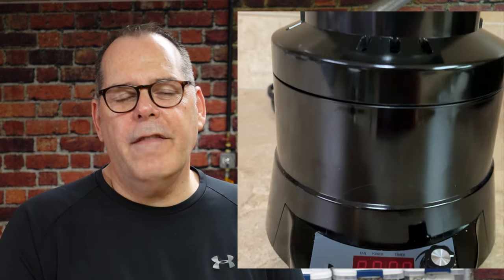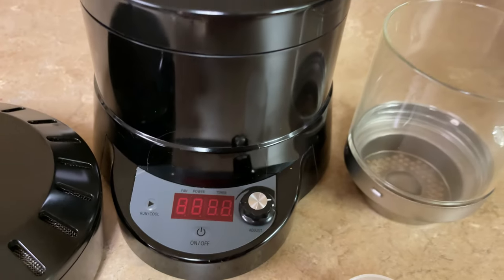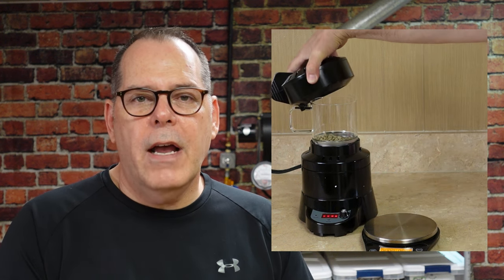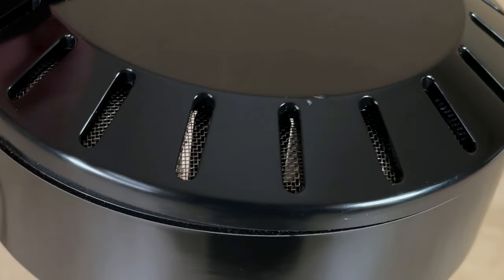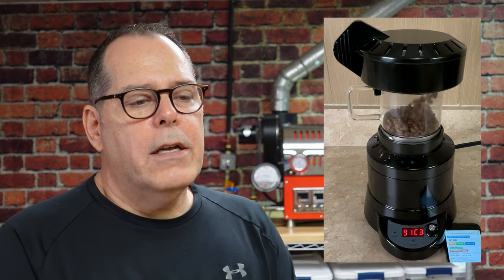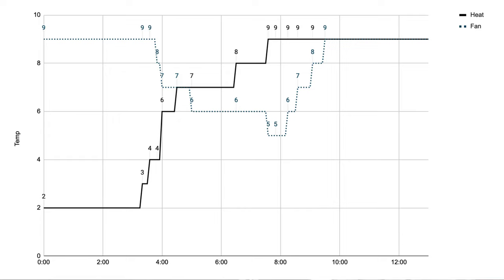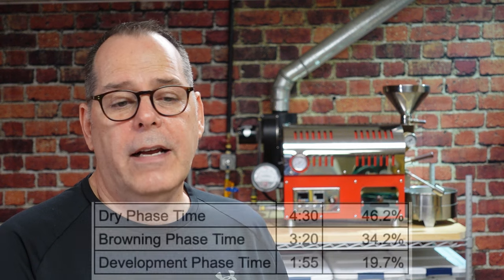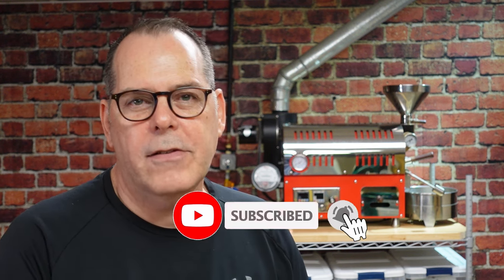Fresh Roast SR540 Review And Roast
I am doing the Fresh Roast SR540 review and roast with this popular home coffee roaster.  This hot air coffee roaster is a popular choice for the beginner and seasoned home coffee roaster.  In this video I discuss the features of the SR540, how to control the roaster and even do my very first roast as I discuss basic roasting concepts.  If you have never roasted coffee before, this video will give you enough information where you can buy this roaster and have a successful roast.

Roasting Log Worksheet - Virtual Coffee Lab viewer, Mike G. graciously shared his coffee roasting worksheet as seen in my video which can be found

Video Timeline
0:00 Fresh Roast SR540 Review And Roast
0:39 SR540 Roaster Overview
2:10 The coffee I use to do this roast
3:00 How I plan to roast this coffee
3:57 How to use the SR540 multi-function button
5:30 Coffee Roasting Timer App
6:00 Roasting Coffee with the Fresh Roast SR540
16:12 Fresh Roast SR540 Performance & Review
18:20 My Roast Profile
20:03 Tasting the coffee
22:36 Future Fresh Roast SR540 videos

I roast coffee on my Mill City 500 gram commercial coffee roaster every week.  I also use a Behmor , Hive, Fresh Roast, The Popper and a hot air popcorn popper to roast some great coffee.  Join me as we roast, brew and cup coffee at home.

24x48x63 wire rack (wheels not included)